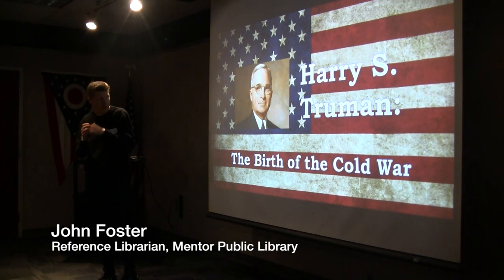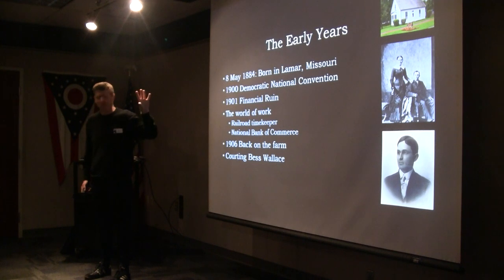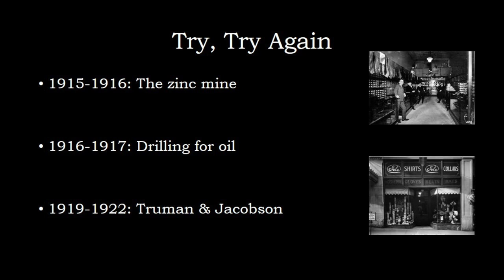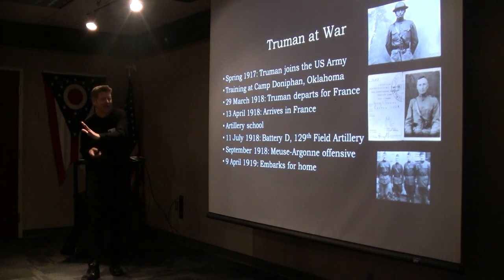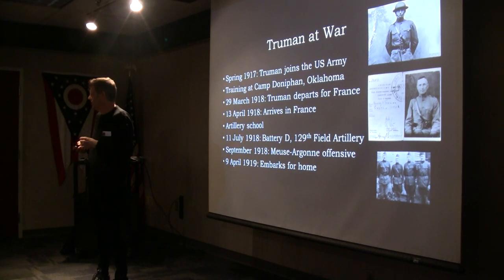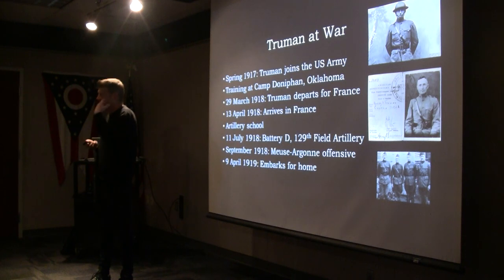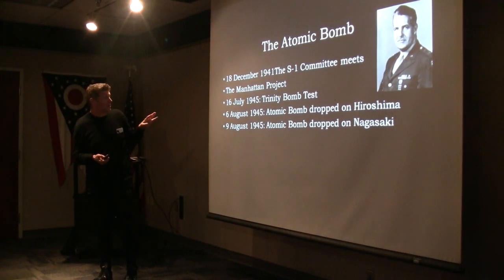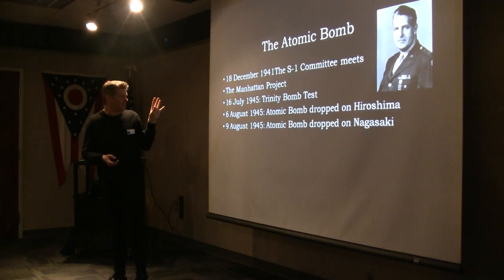Harry Truman: Birth of the Cold War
Harry S. Truman was a farmer's son and failed haberdasher. How did he rise to the highest seat in the nation?

Also, learn how Truman's tenure has influenced everything from international diplomacy to our military to civil rights.

Our Presidents of the 20th Century series continues with Truman.